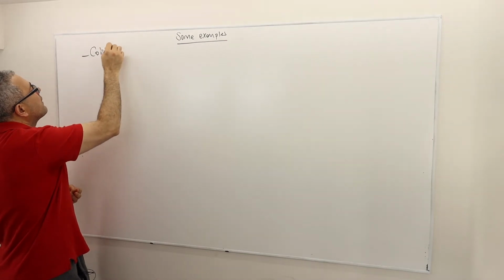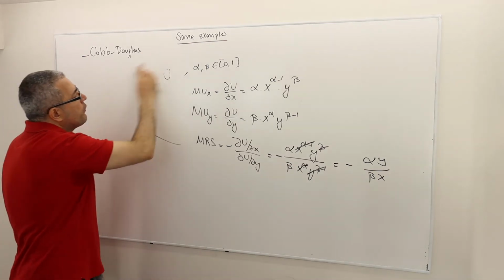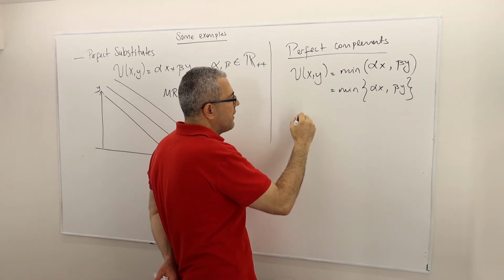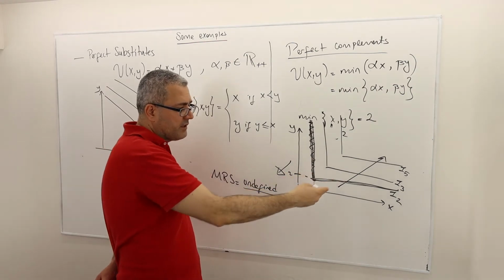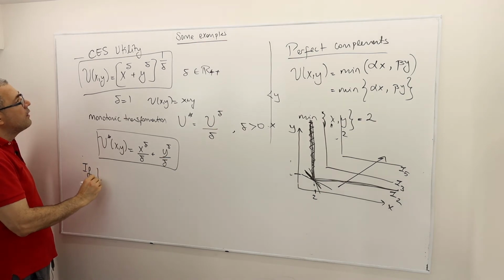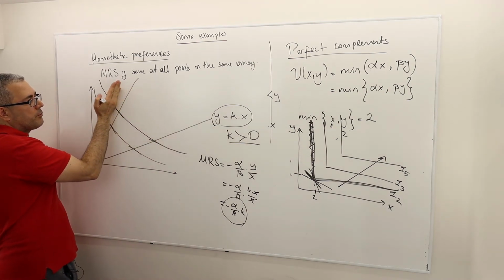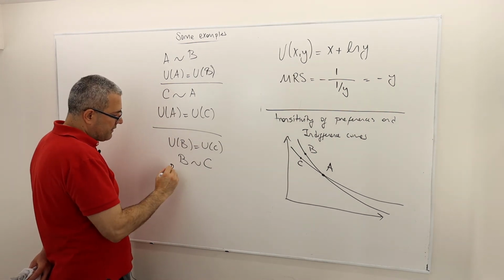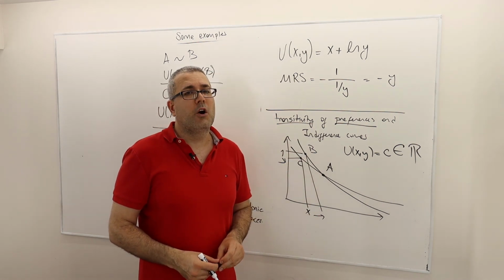(M2E4) [Microeconomics] Drawing Indifference Curves and Calculating Marginal Rate of Substitution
In this episode I discuss several examples of utility functions, explain how we draw their indifference curves and calculate MRS. Examples covered in this episode are Cobb-Douglas Utility function, Perfect Substitute, Perfect Complements, CES Utility, and Homothetic Preferences.